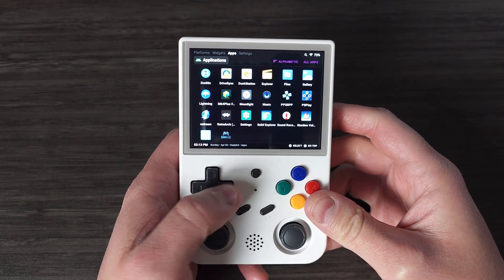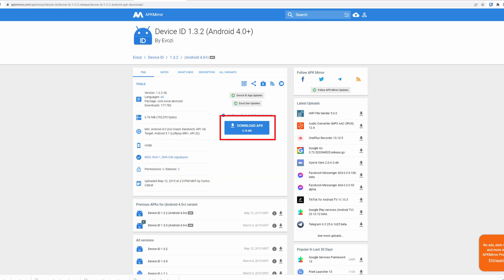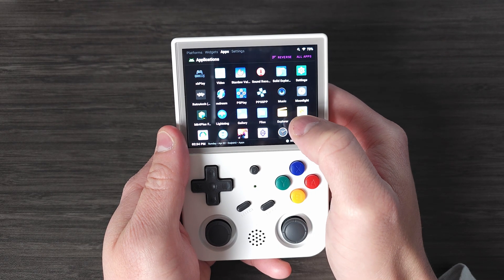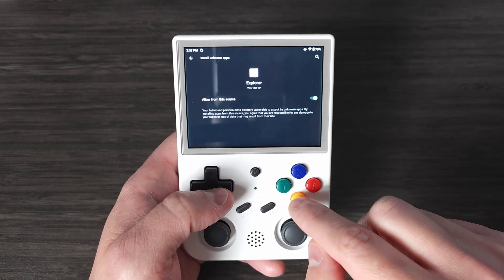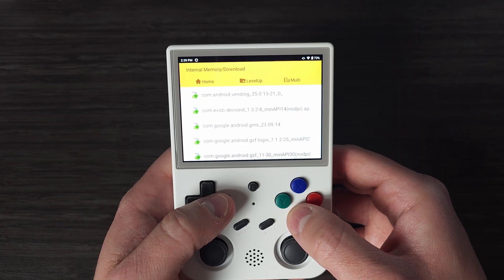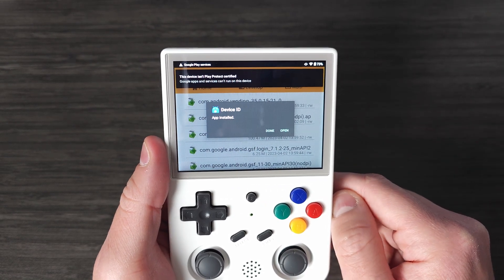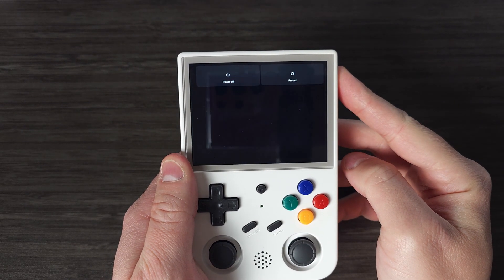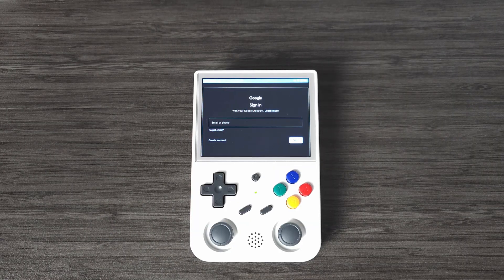Google Play Store on the RG353V/M/P & More - Installation Tutorial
In this video, we're going to be installing the Google Play Store on an Anbernic RG353V device, however this process works on the RG353M and RG353P as well.

Links in the Video
Timestamps
00:00 - Introduction
00:17 - Download Instructions
00:43 - APK Installation
01:24 - Re-install Device ID
01:48 - Enter your Google Services Framework number
02:06 - Restart the device